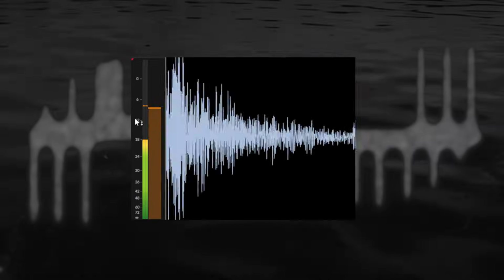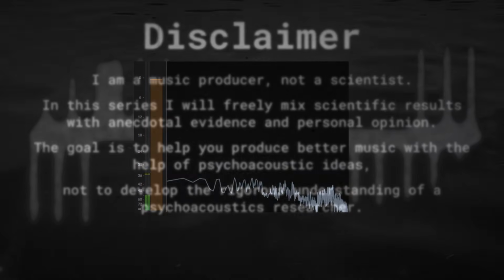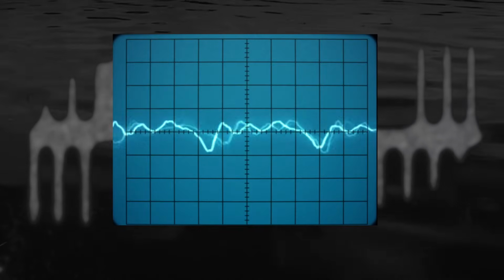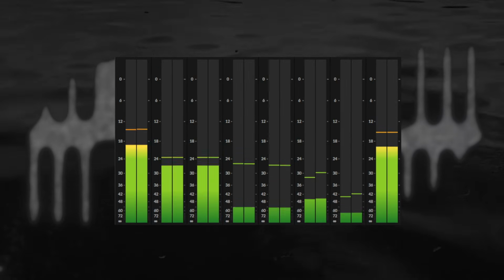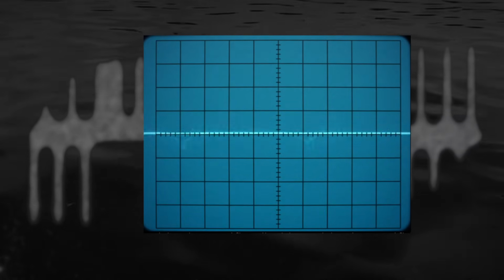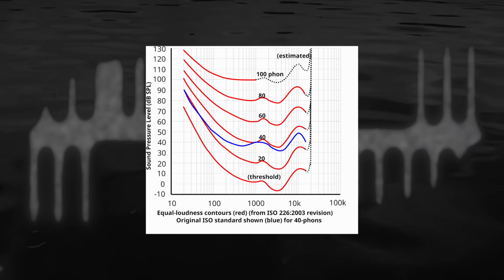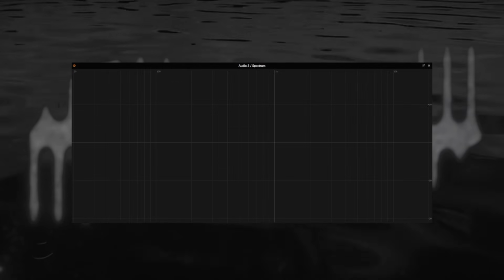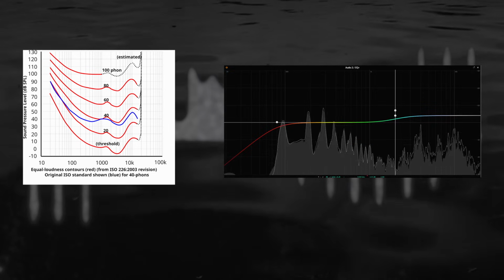Understanding Loudness - Psychoacoustics for Music Producers Ep. 1/6